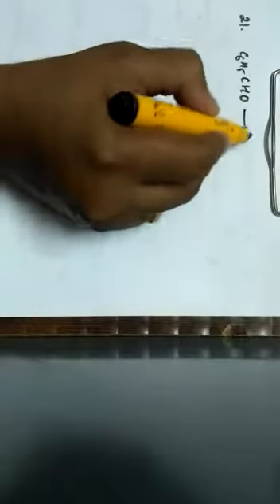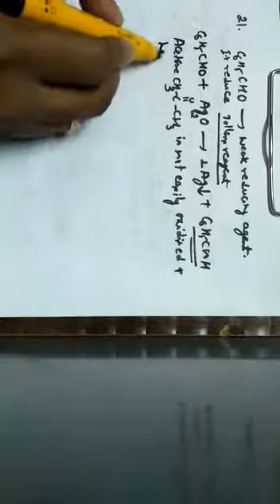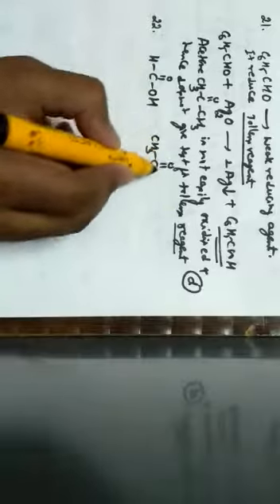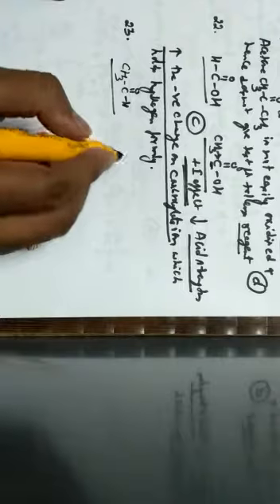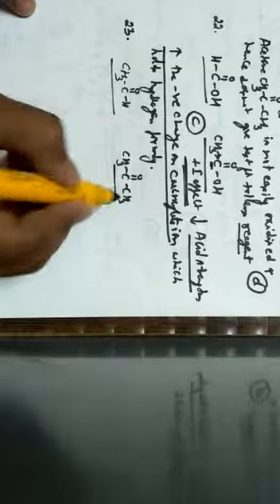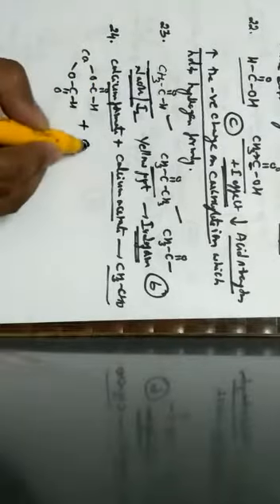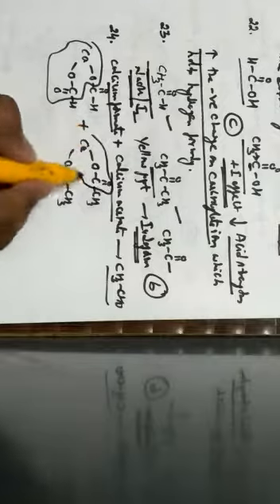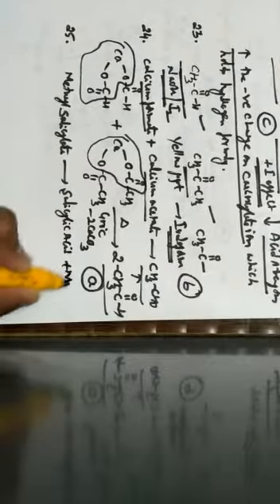19.04.20 Chemistry Aldehydes Ketones & Carboxylic Acids Part 6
Video from Girish Dandannavar